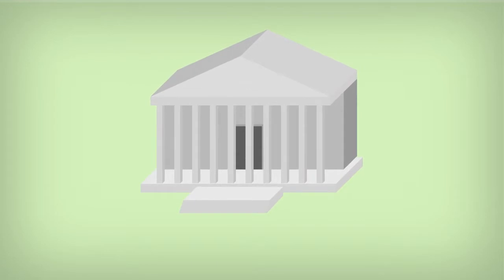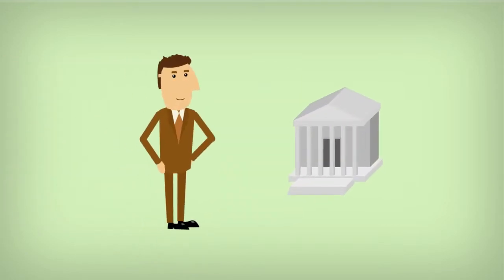Interest and Inflation